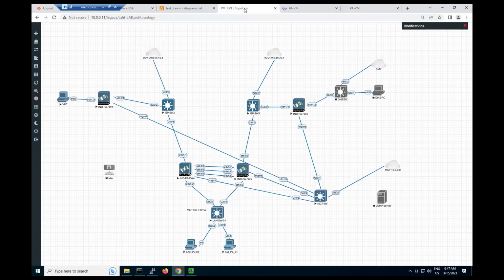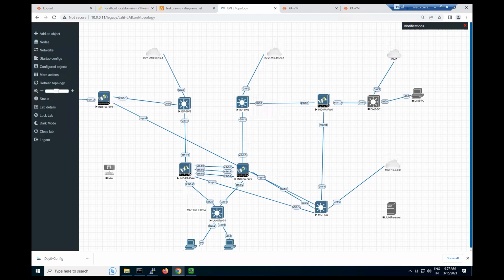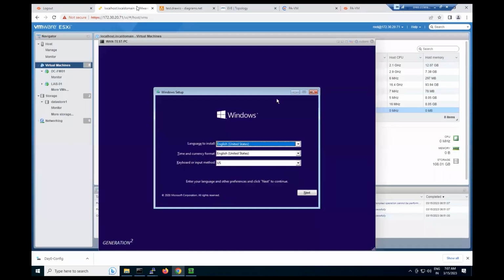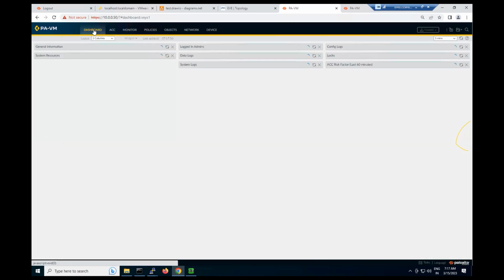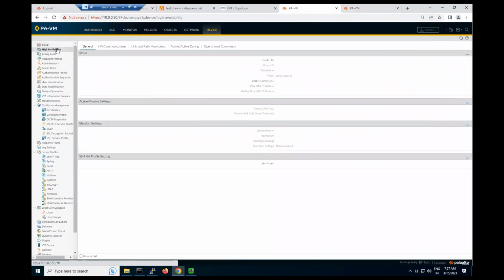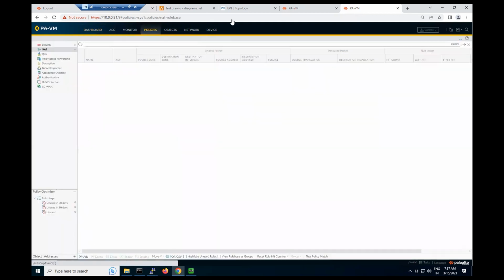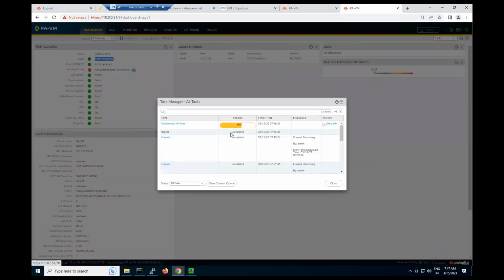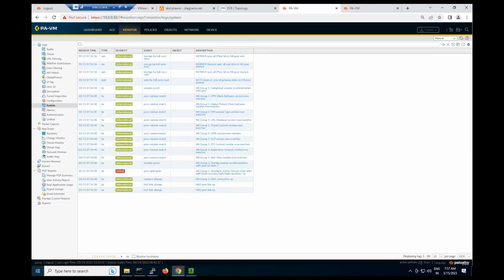Palo Alto || HA Active Active || Session 10 - B || Octa Networks